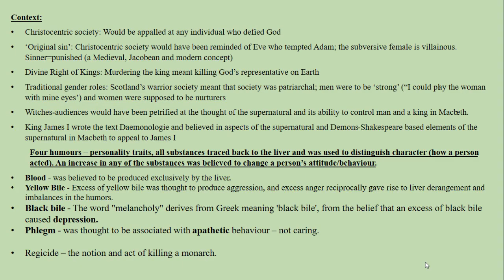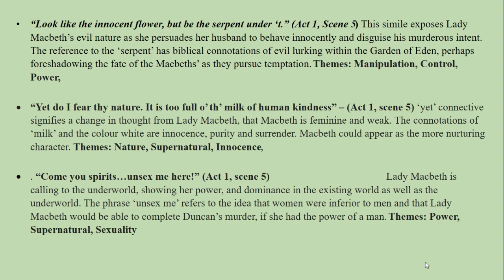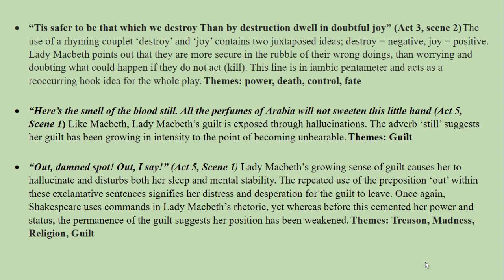Macbeth: Full mark Analysis for Lady Macbeth